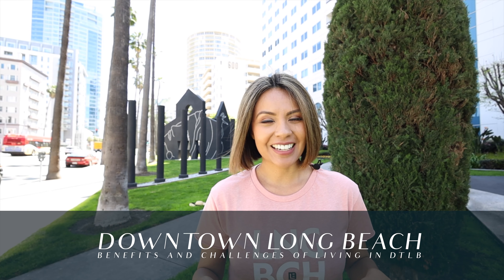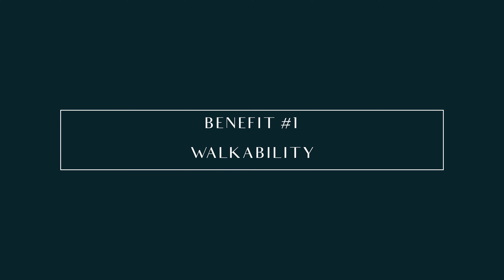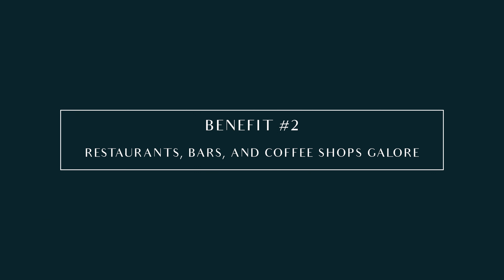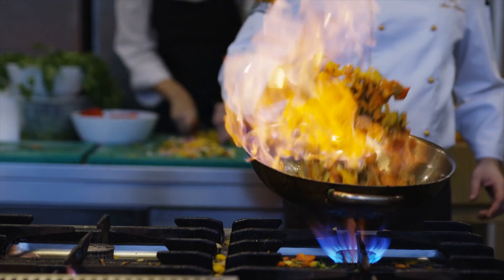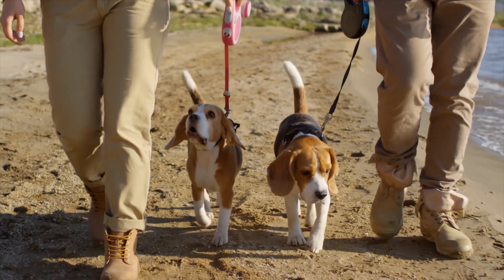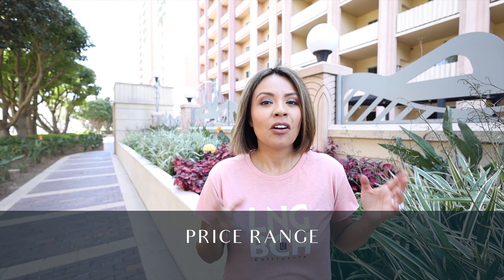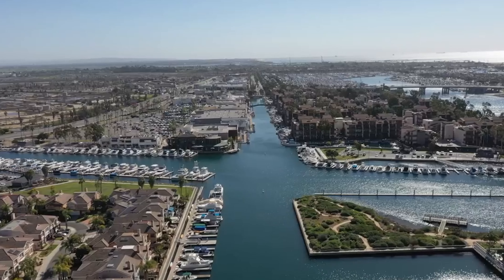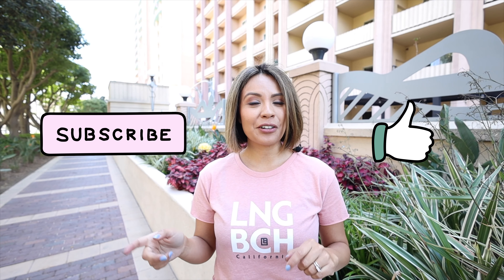Revealing The Pros and Cons of Living In Downtown Long Beach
In this video I'm revealing the pros and cons of  living in downtown Long Beach. Whether you are visiting or thinking of moving here, this video will tell you all you need to know about location, things to do, cost of living, and yes some of the more unpleasant aspects of downtown life.

𝐌𝐎𝐑𝐄 𝐋𝐎𝐍𝐆 𝐁𝐄𝐀𝐂𝐇 𝐑𝐄𝐒𝐎𝐔𝐑𝐂𝐄𝐒
Explore Long Beach Neighborhoods

00:00 Introduction
00:26 Pro#1: Downtown Long Beach walkability
00:40 Pro#2: Bars, restaurants, shops
00:51 Pro#3: Live/work spaces
01:09 Con#1: Density
01:21 Con#2: Noise, parking, homelessness
01:33 Pro#4: Affordable condos